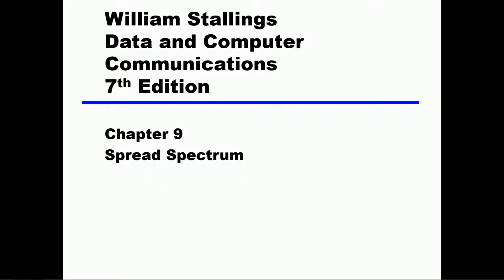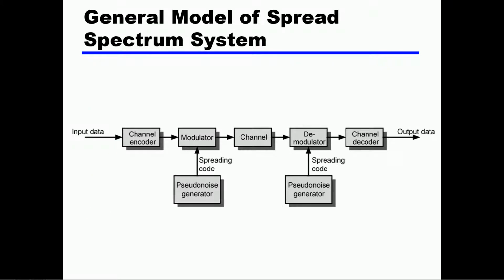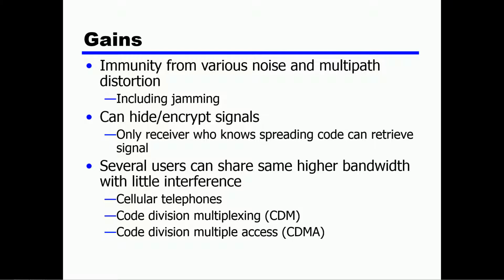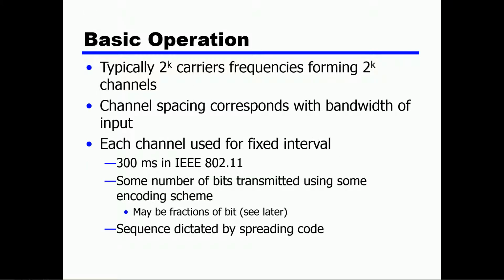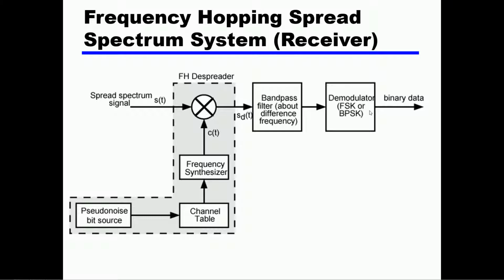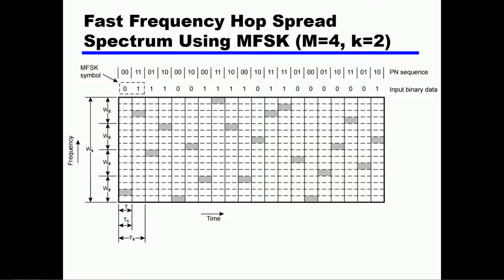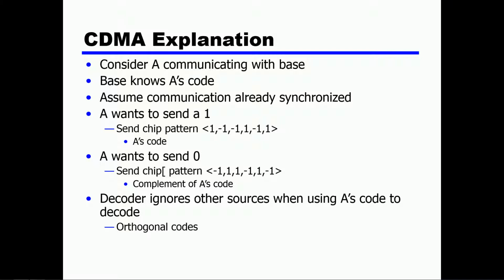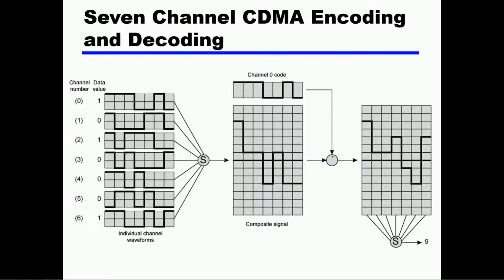AIU - ITNA354 - week 4 - chapter 9 (stallings Text)